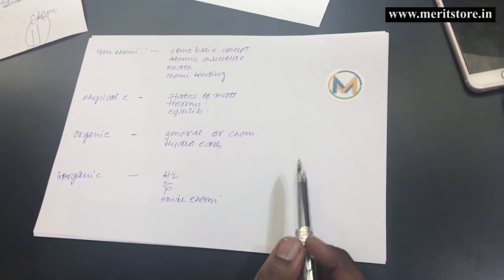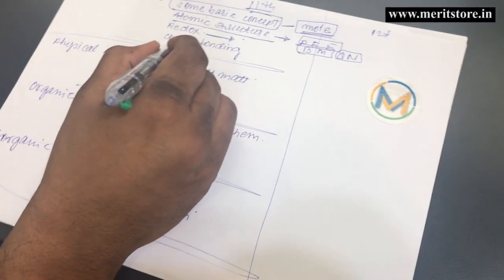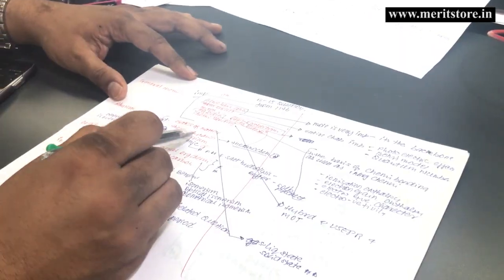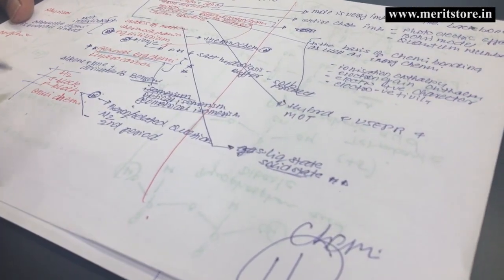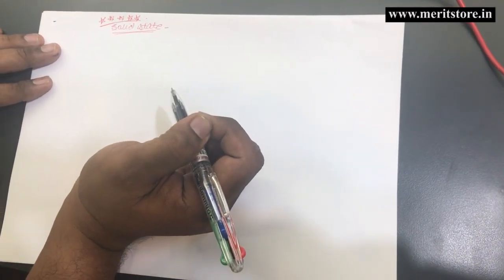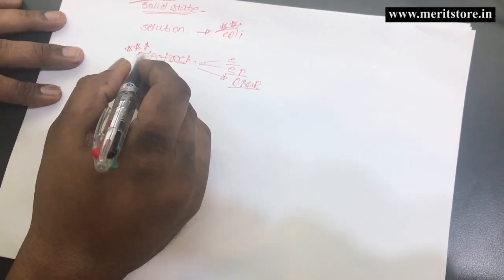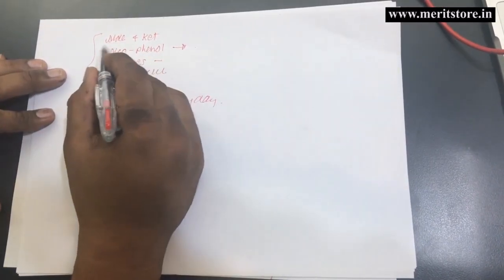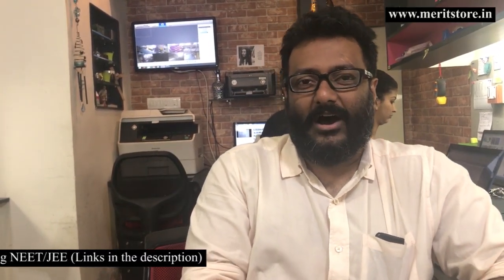STUDY GUIDE FOR ENGINEERING AND MEDICAL STUDENTS (CHEMISTRY EDITION)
Check out this doc for more information on JEE/NEET paper pattern

Hope you found the content useful and enjoyed it, do give us any valuable feedback, and suggest any topics you'd want us to tackle in our next video. Like video if you did, Subscribe and turn on the notifications so you don't miss any of our videos and share it with your friends and family, it means a lot to us and it helps us out.
Anil Thomas.